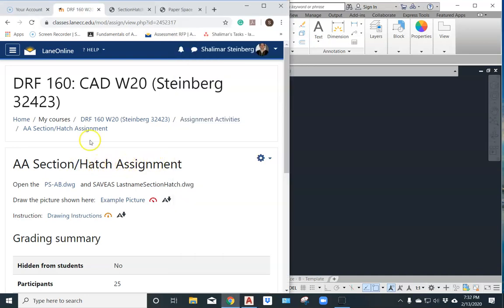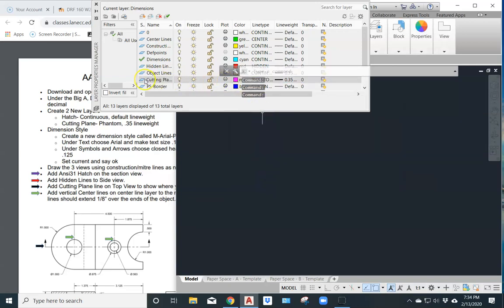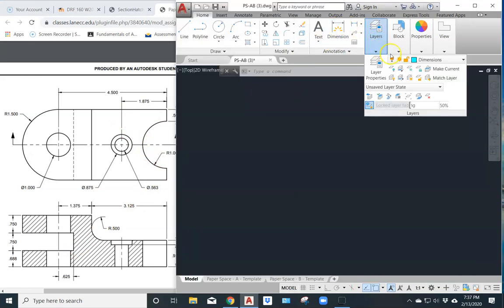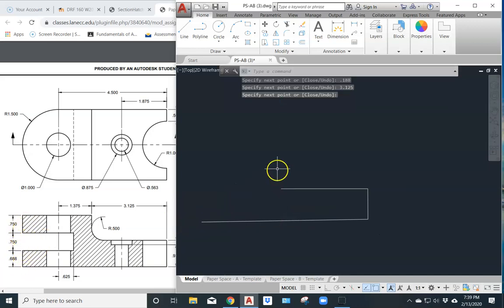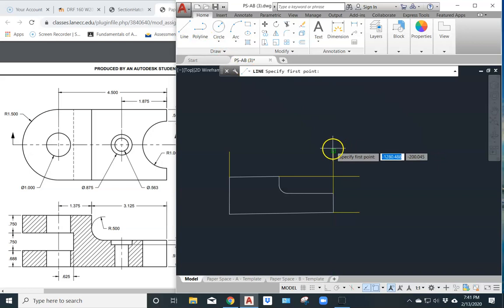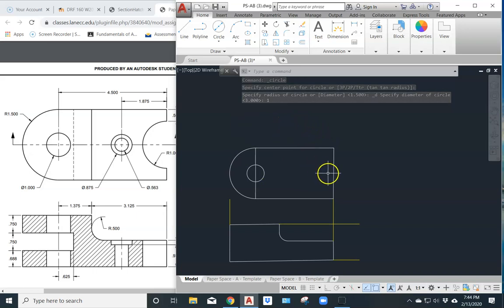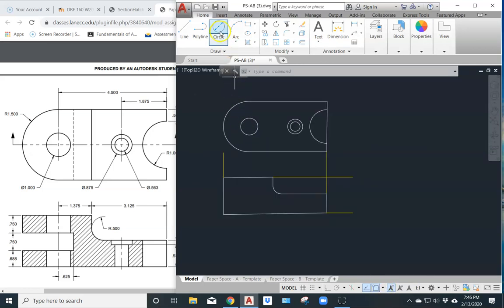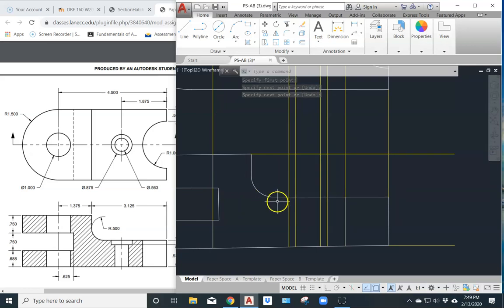VL SectionHatch Step by Step pt 1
Instructions for AutoCAD section assignment